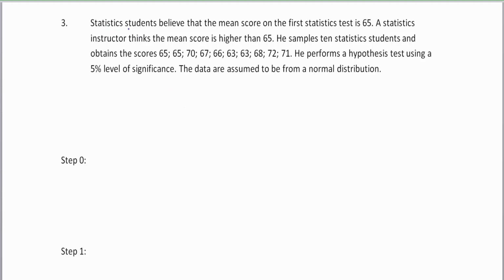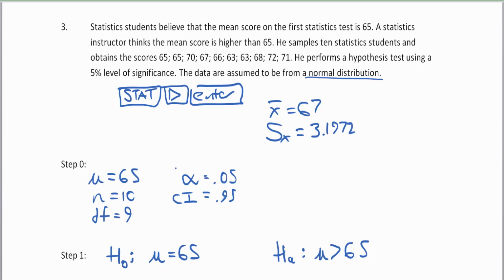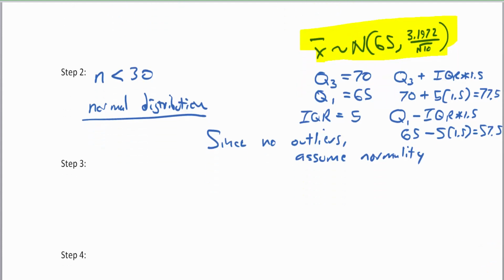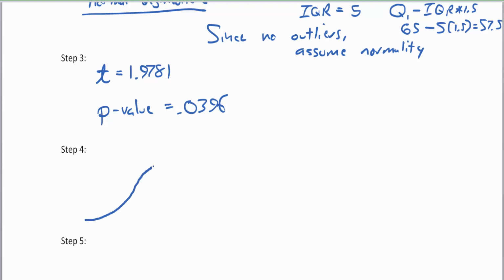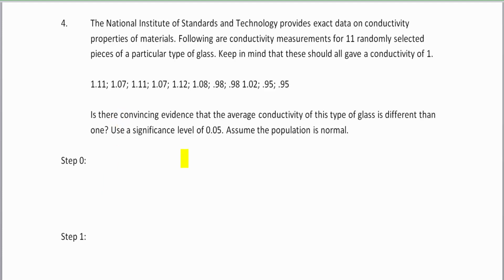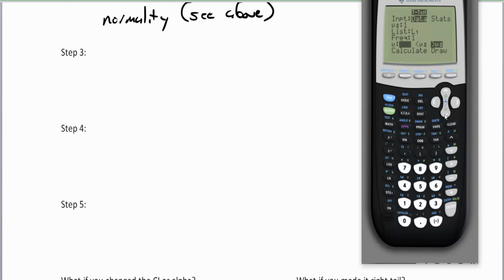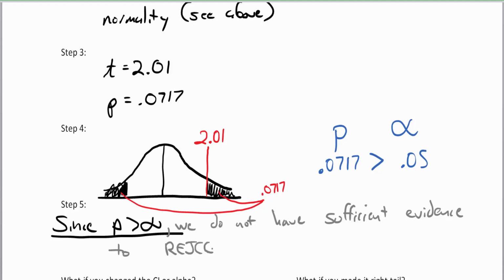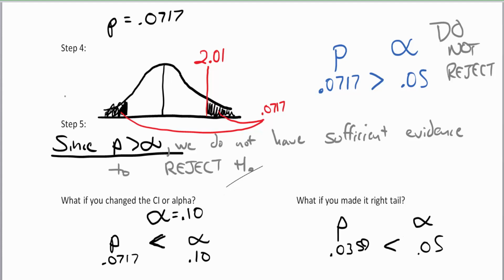Hypothesis Testing: The T-Test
Hypothesis Testing: T-Test